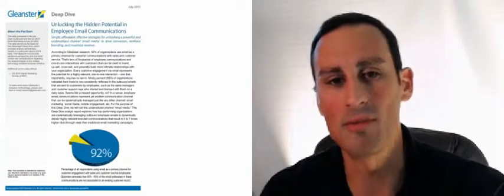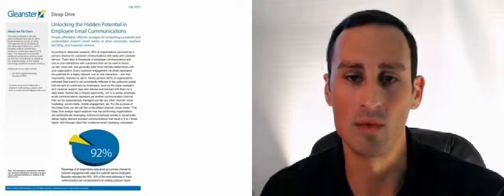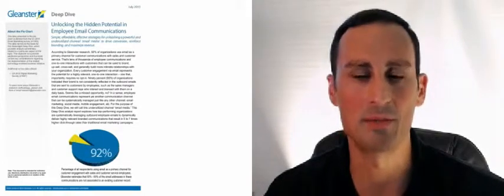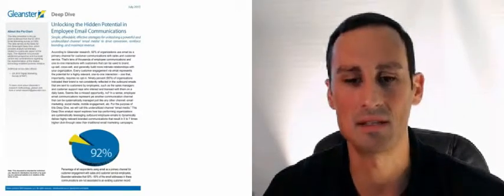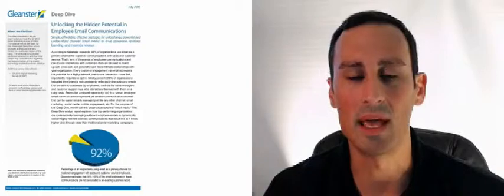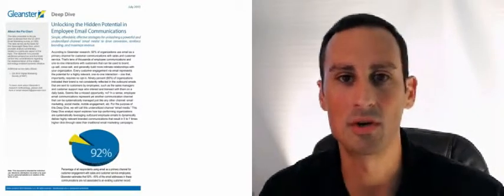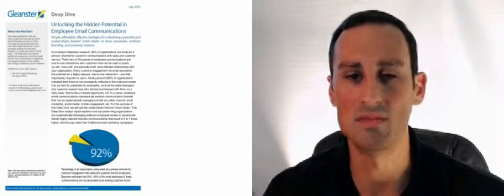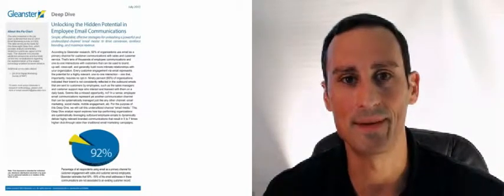Your Employee Email is a Treasure Trove For Opt-in Engagement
Simple, affordable, effective strategies for unleashing a powerful and underutilized channel 'email media' to drive conversion, reinforce branding, and maximize revenue.

According to Gleanster research, 92% of organizations use email as a primary channel for customer communications with sales and customer service. That's tens of thousands of employee communications and one-to-one interactions with customers that can be used to brand, up-sell, cross-sell, and generally build more intimate relationships with your organization. Every customer engagement via email represents the potential for a highly relevant, one-to-one interaction -- one that, importantly, requires no opt-in. Ninety percent (90%) of organizations indicated their brand is not consistently reflected in the outbound emails that are sent to customers by employees, such as the sales managers and customer support reps who interact and transact with them on a daily basis. Seems like a missed opportunity, no? In a sense, employee email communications represent yet another communication channel that can be systematically managed just like any other channel: email marketing, social media, mobile engagement, etc. For the purpose of this Deep Dive, we will call this underutilized channel "email media." This Deep Dive analyst report explores how top-performing organizations are systematically leveraging outbound employee emails to dynamically deliver highly relevant branded communications that result in 5 to 7 times higher click-through rates than traditional email marketing campaigns.